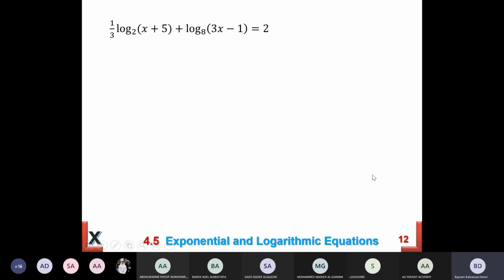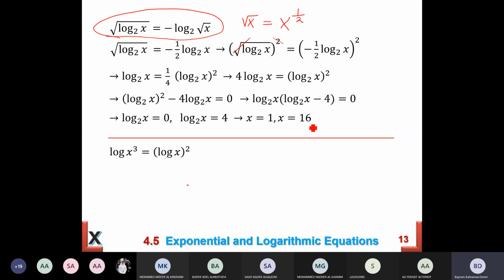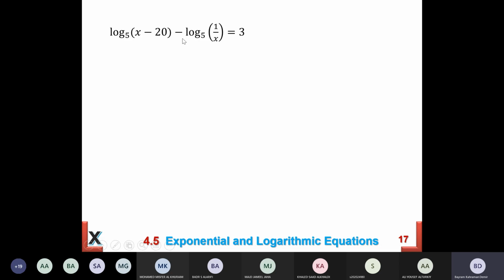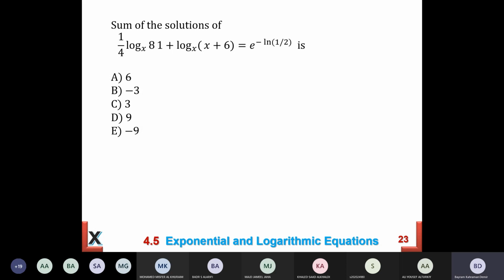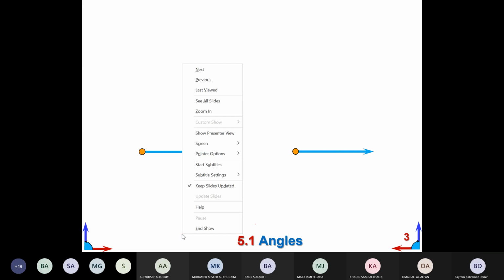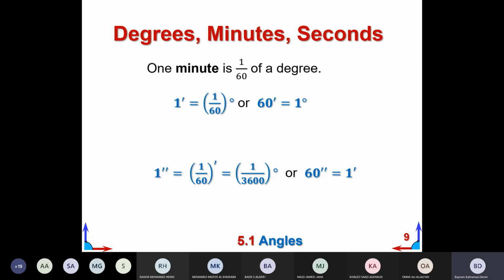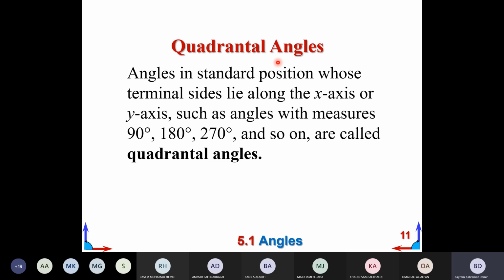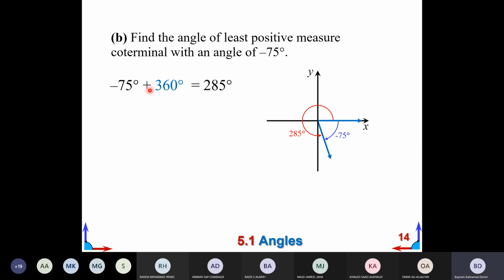4 5&5 1 1